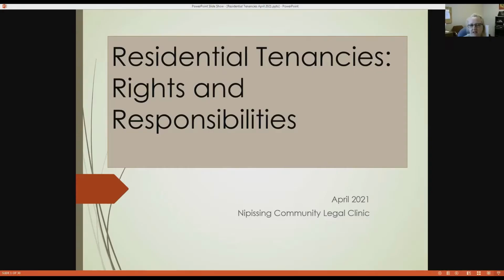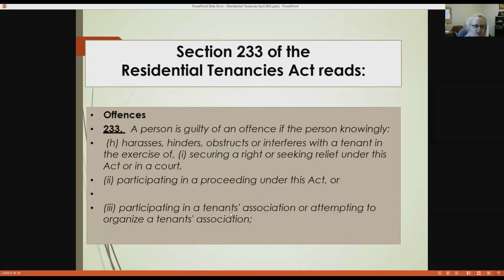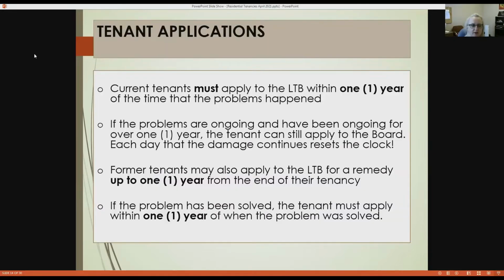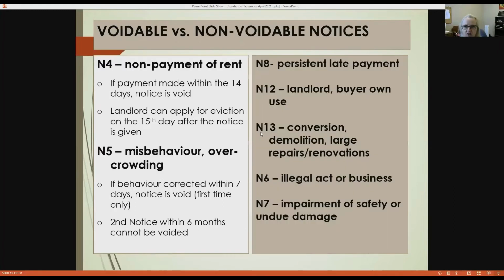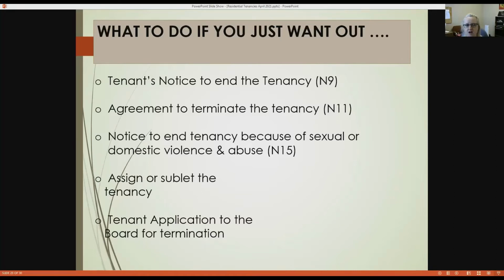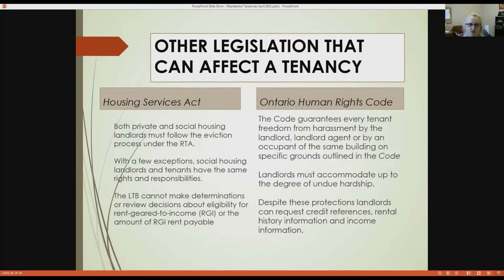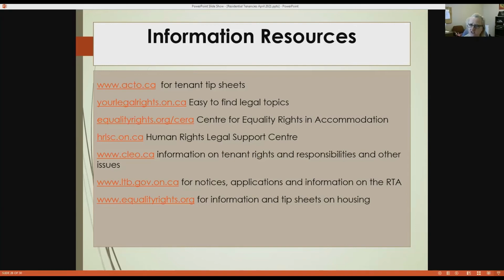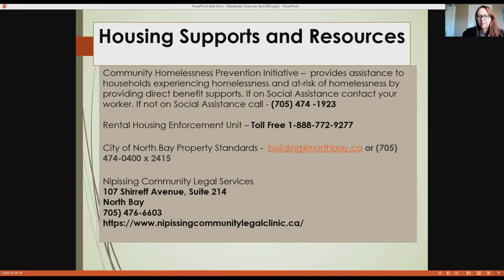Rental Awareness April 8th 2021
Learn about tenant rights and responsibilities in Ontario.